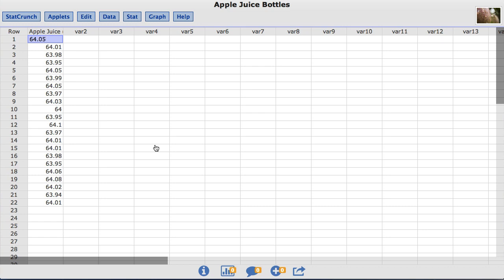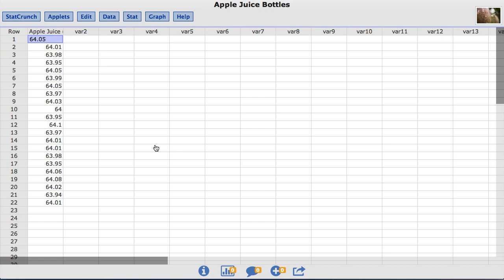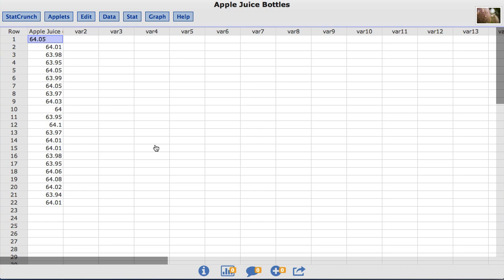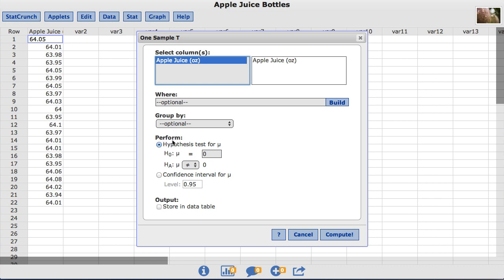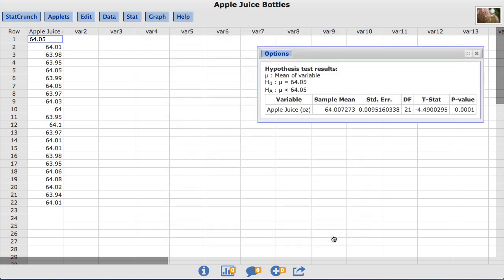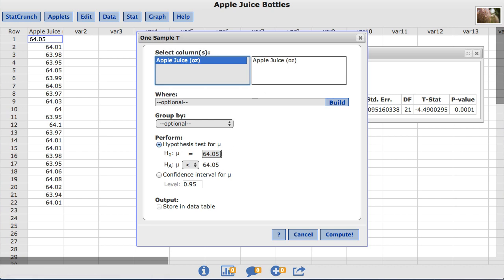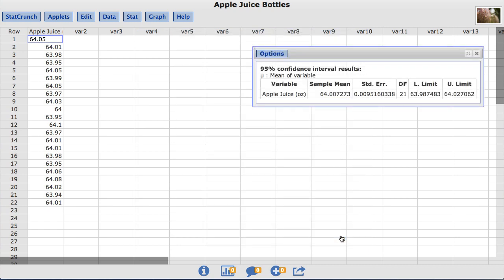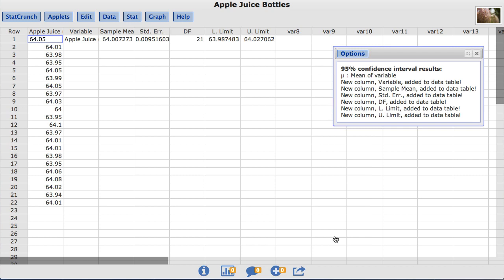StatCrunch: Computing Hypothesis Tests and Confidence Intervals for a Mean with Raw Data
In this video you will learn to compute hypothesis tests and confidences interval for a mean with raw data using StatCrunch.